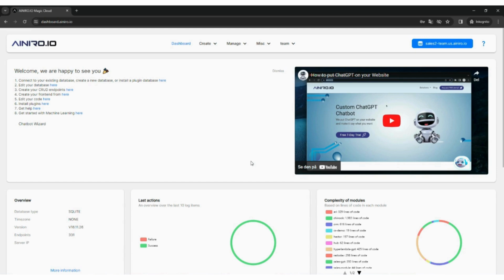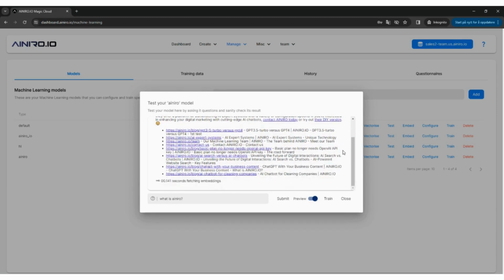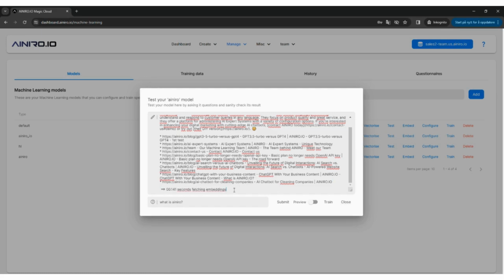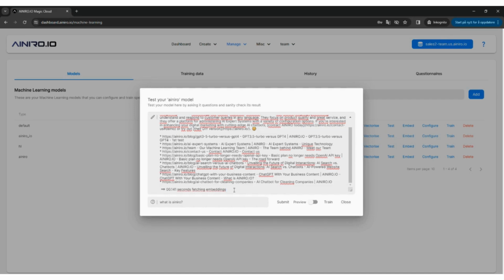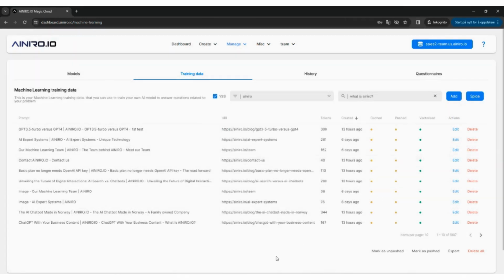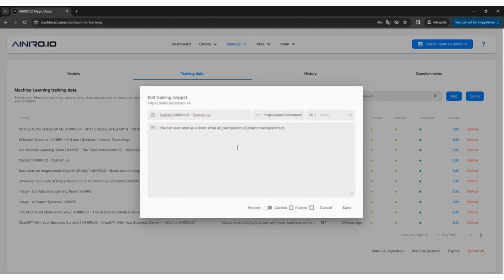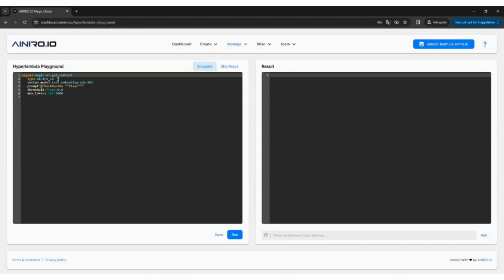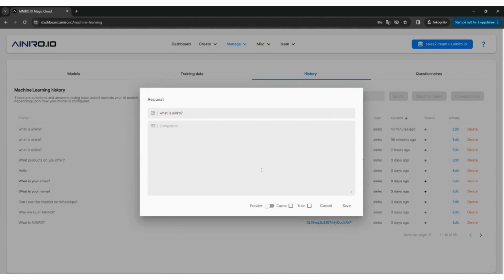How to quality check your chatbot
This is the 8th video in a series of videos that shows you how to get started with your AINIRO.IO cloudlet. In this video we will show you how to test your chatbot and quality assure it.

To read more about Magic Cloud you can visit our